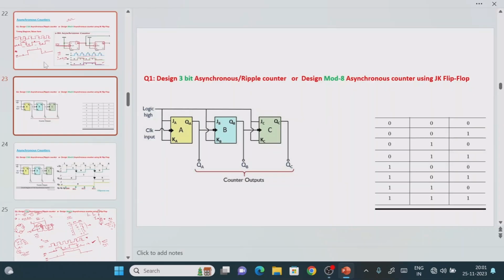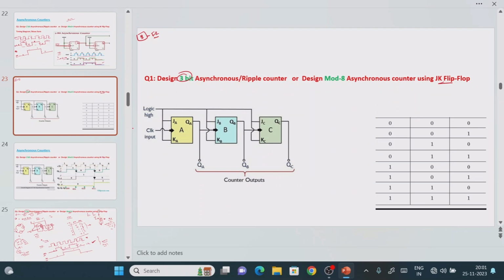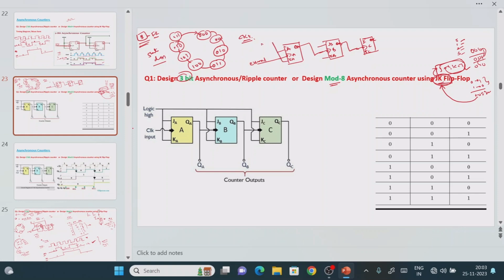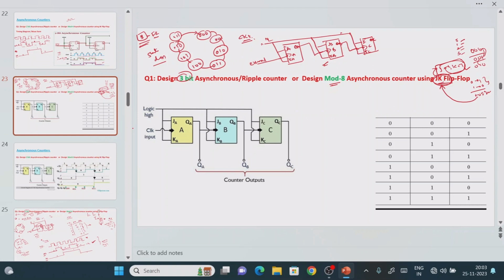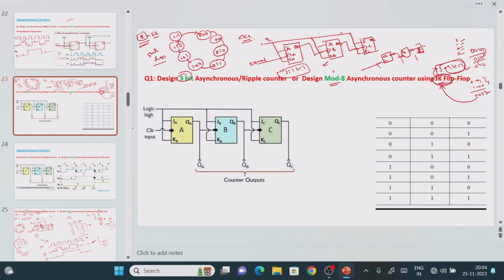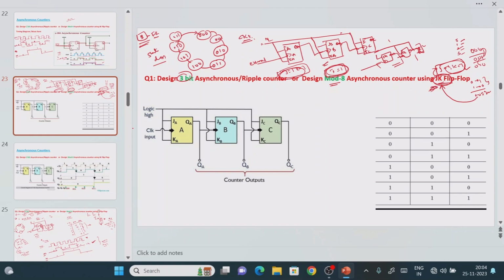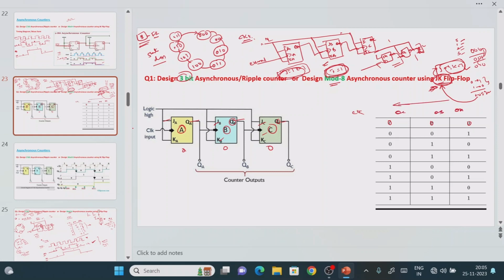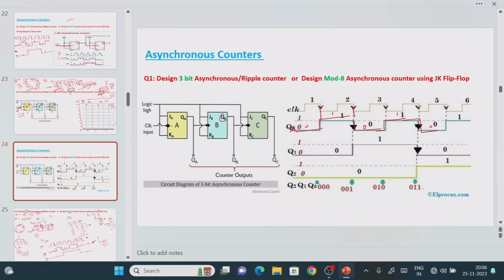Design MOD-8 Asynchronous/Ripple counter Using JK Flip-Flop | 3 Bit Ripple counter using JK.